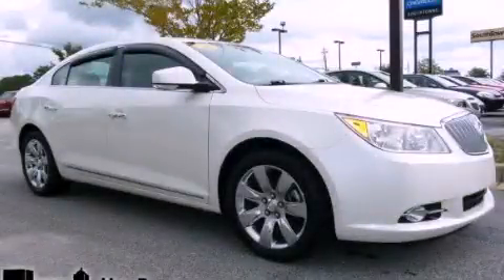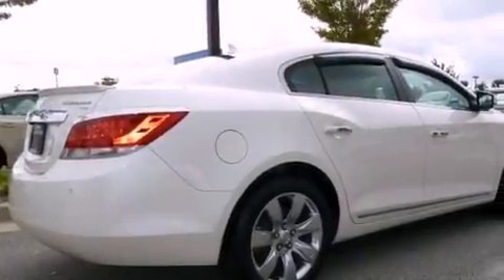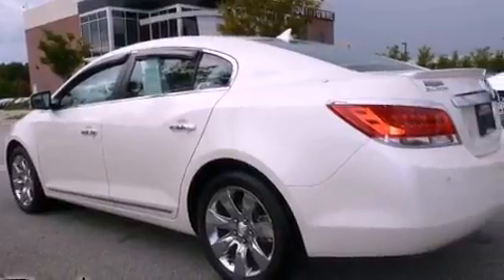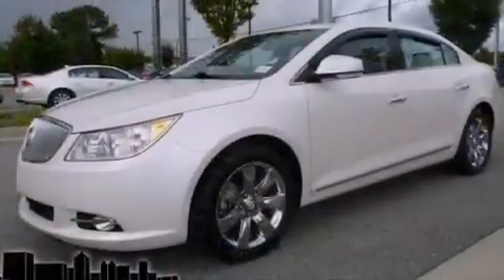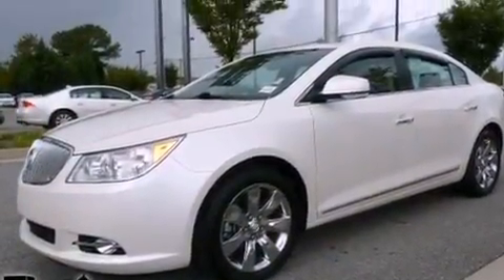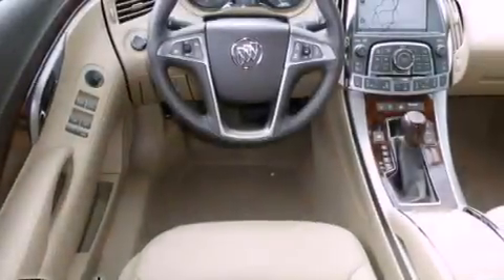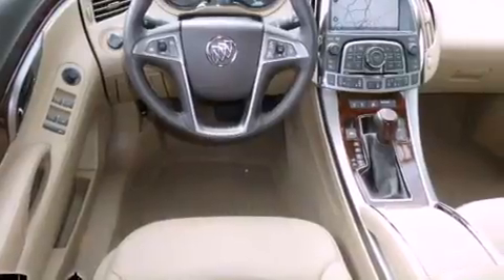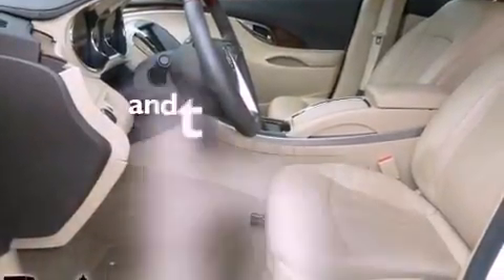2010 Buick LaCrosse Newnan GA 30265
Year : 2010
 Make : Buick
 Model : LaCrosse
 Engine : Gas V6 3.0L/183
 Trans . : Automatic
 Exterior : White Diamond Tricoat
 Miles : 22,283
 Interior : Cocoa/Light Cashmere
 695 Bullsboro Dr
 Newnan , GA 30265
 2010 Buick LaCrosse Newnan GA